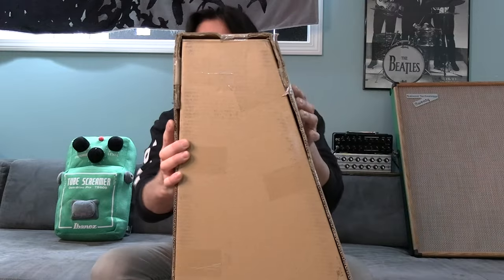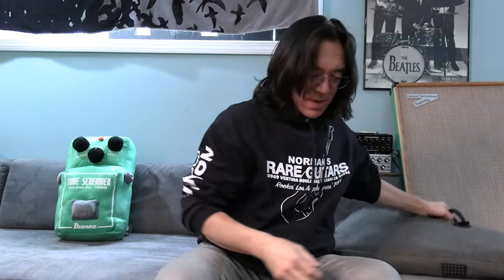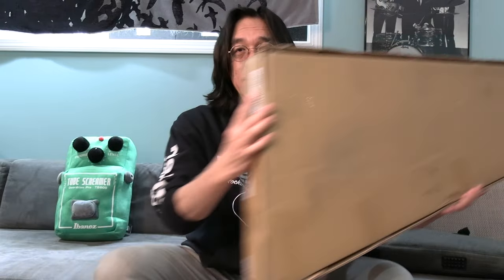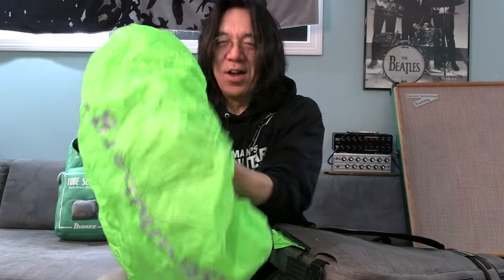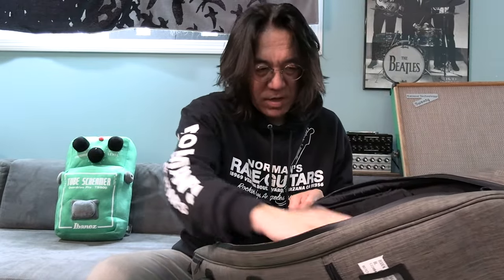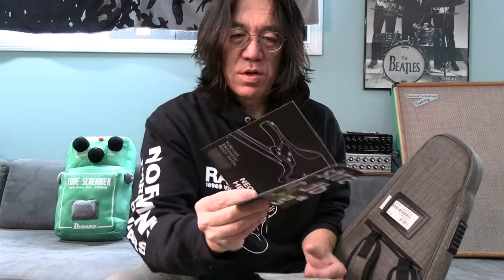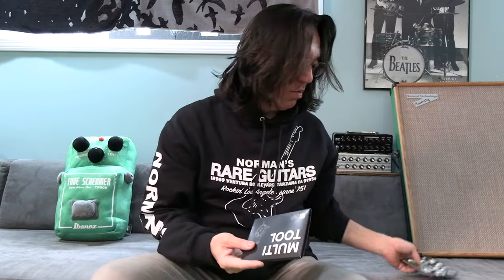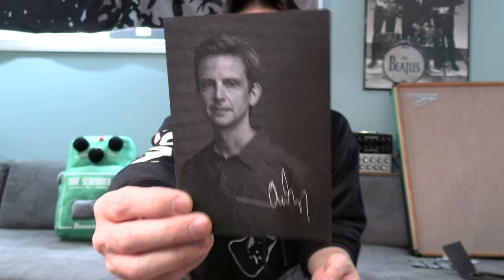Unboxing Strandberg Boden NX 7 - 7 String Guitar!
So much fun unboxing @strandbergguitars  NX7. This one is 7 string!  Amazing! Now I need to learn how to play this guitar! Who is your favorite 7 string guitar players? Tag them here so we all see.

▼▼ Don’t worry
Don’t compare